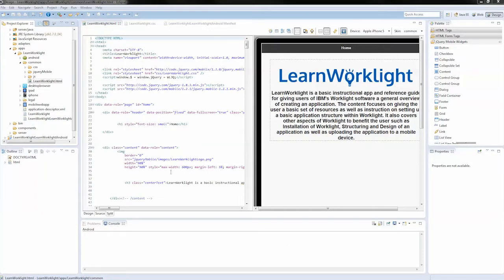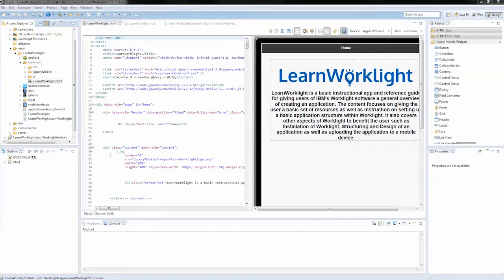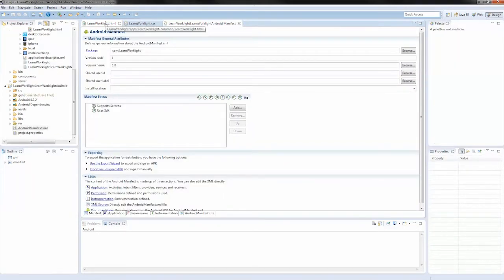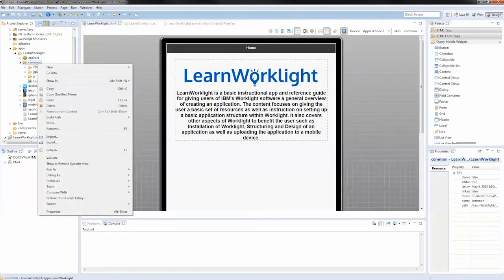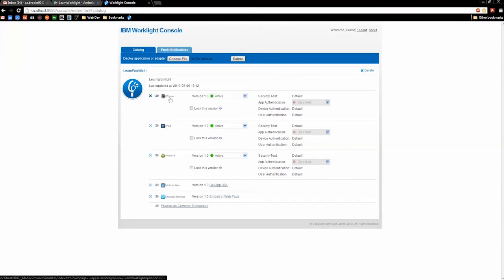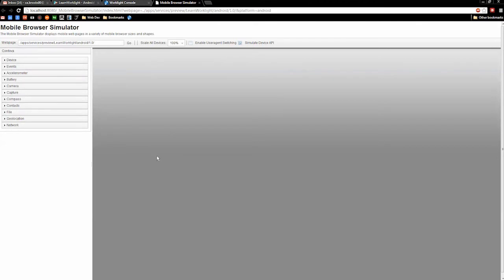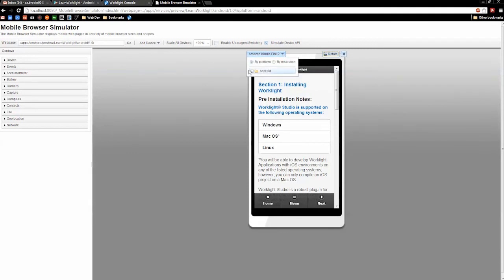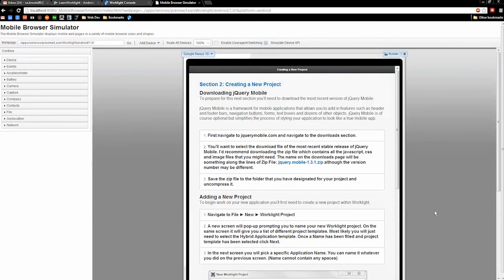119A Chris Brooks Worklight IDE Preview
Chris Brooks walks you through the Worklight IDE